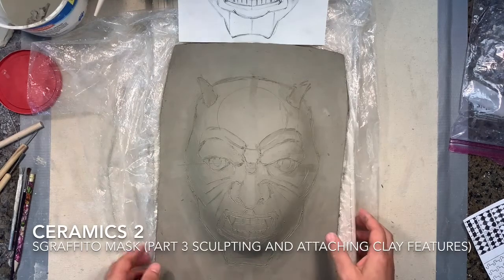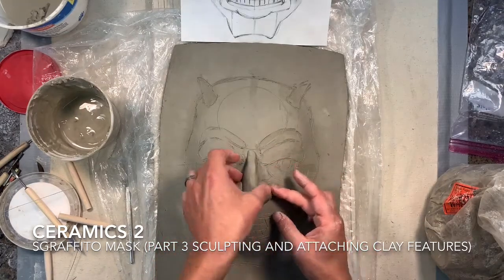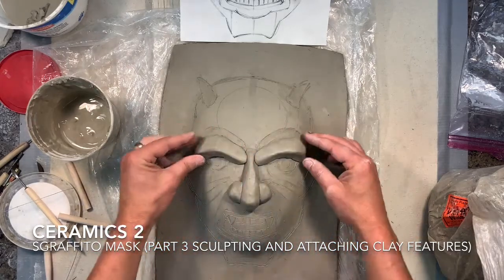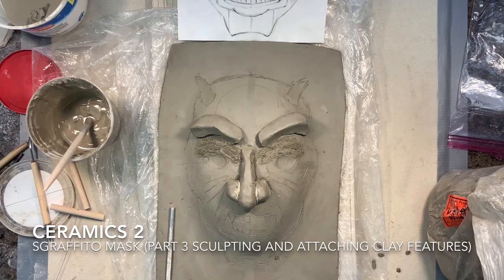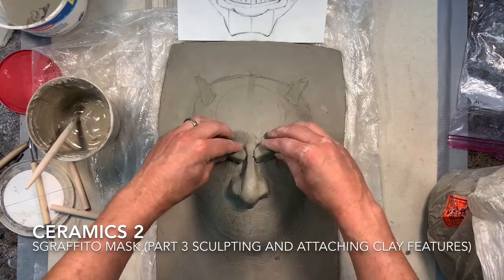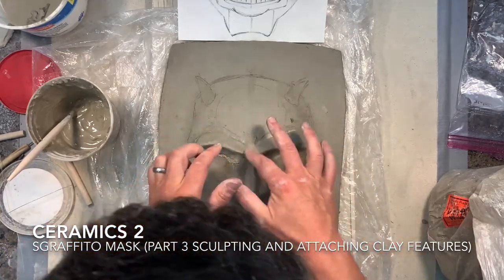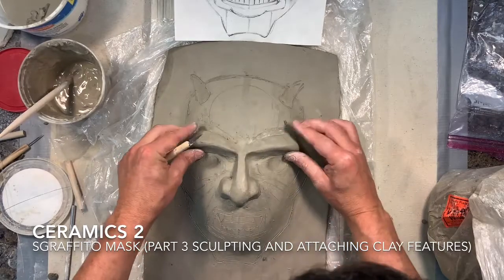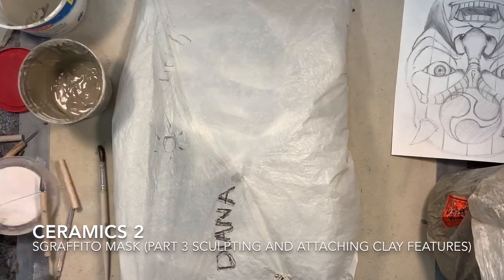FHS Ceramics 2 Sgraffito Mask (Part 3 Sculpting and attaching clay features)